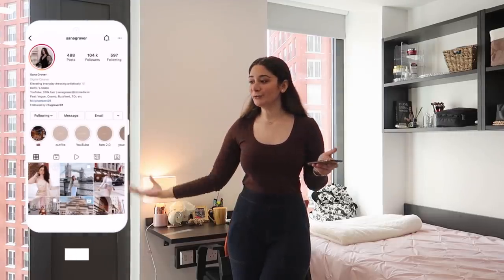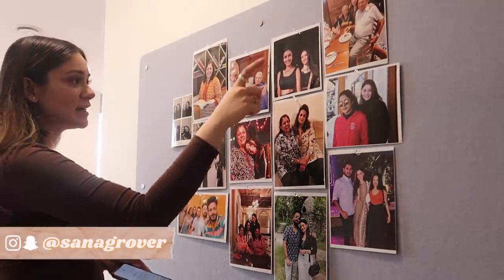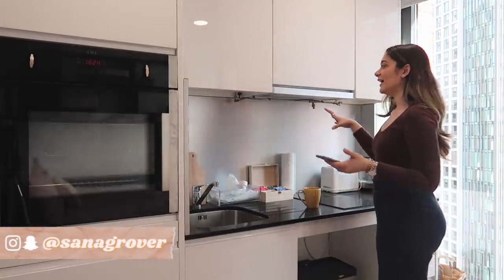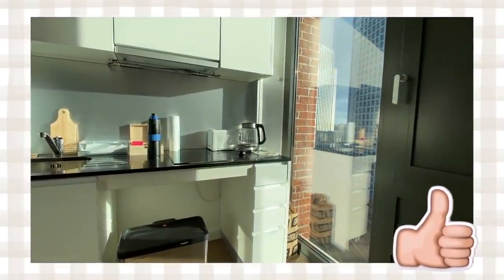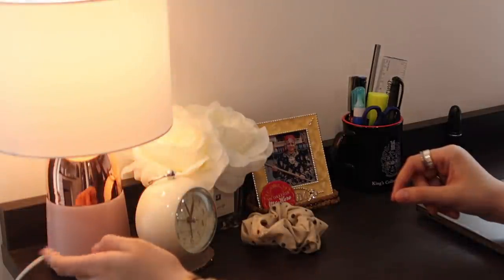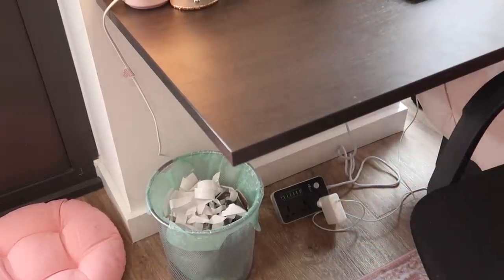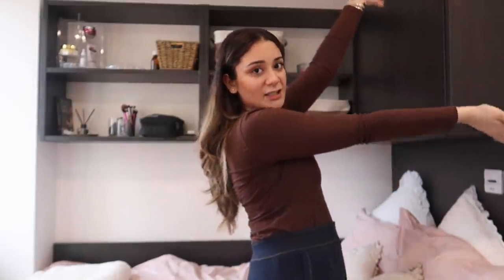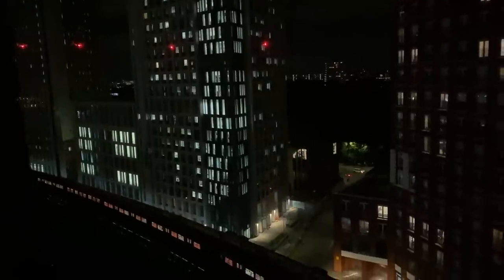My London Studio Apartment Tour 🇬🇧 | Student Accommodation Room Tour | Sana Grover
There you have it! The much-requested room tour!
I've always loved setting up my space and having a studio to decorate from scratch was such an exciting experience. It's not just about how it looks but also how functional and practically organised it is. I hope this video helps if you plan on shifting abroad, re-organising your space or just want to watch a new video 😄

Here is the link to mom's book 'Thank God It's Monday by Ritu Grover' :

She spent a lot of time writing it, interviewing industry experts and compiling tips and tricks on increasing productivity for you. Make sure you read it and do tag me on your stories when you order the book. I would love to give you a shoutout in my next video!

In this video :
00:00 // Intro
01:14 // Types Of Rooms
01:56 // Entrance 🚪
03:02 // Kitchenette 👩🏻‍🍳🍽
07:47 // Study Area 📖
10:01 // Bed & Storage Area 🛏
13:44 // Bathroom 🛁
15:11 // Final Thoughts 💭

I can't guarantee that the products I recommend will suit you. Please do a patch test before application. All opinions are my own and I would not recommend a brand/product I do not like.

Everything you see on this channel was created by me unless otherwise stated. Please do not use any photos or content without permission.